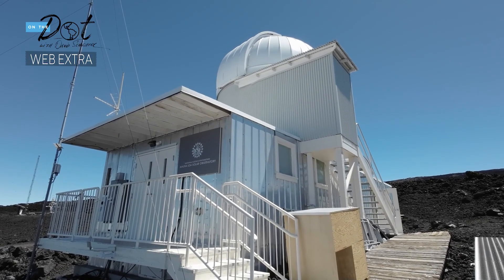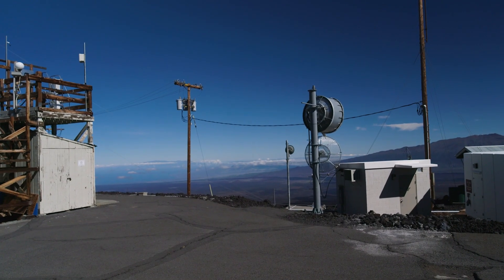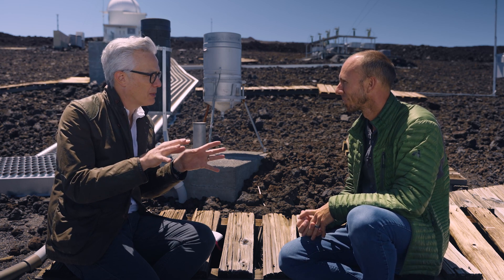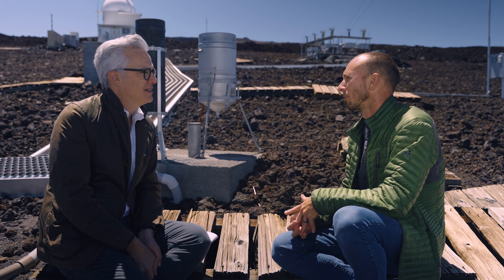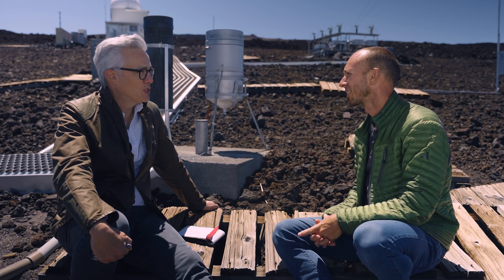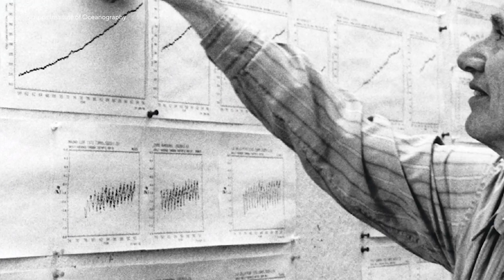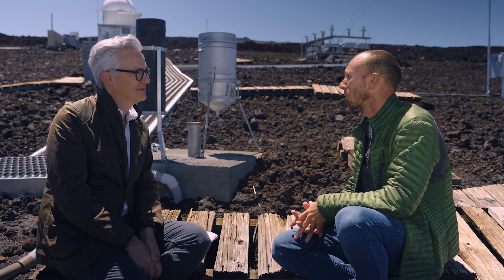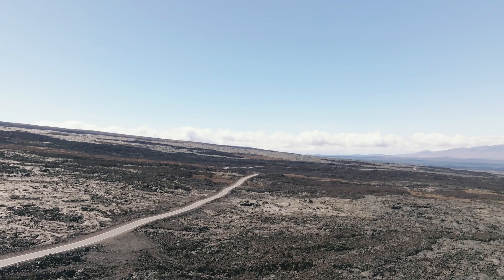"On the Dot" web extra: Mauna Loa Observatory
The Mauna Loa Observatory sits at over 11,000 feet above sea level on a volcano in Hawaii, up a narrow one-lane road through a lava field. It's there that scientists for the last 65 years have taken carbon dioxide measurements to track how much humans are altering our planet.